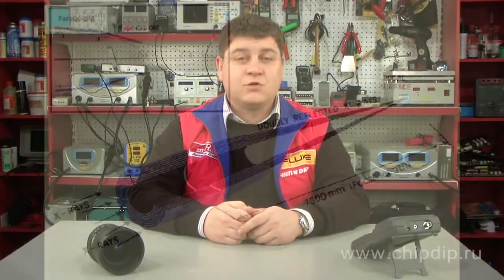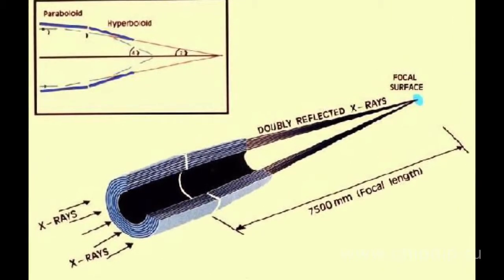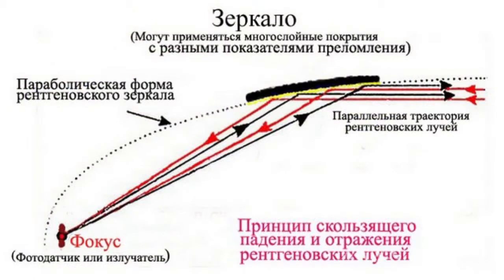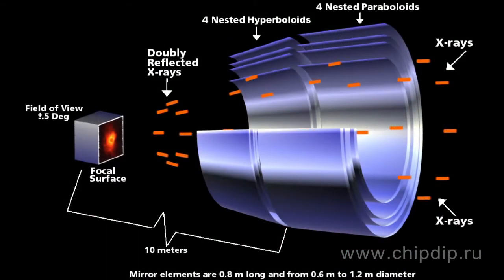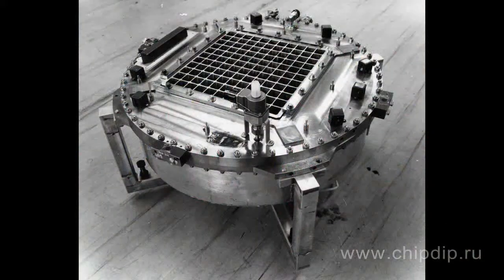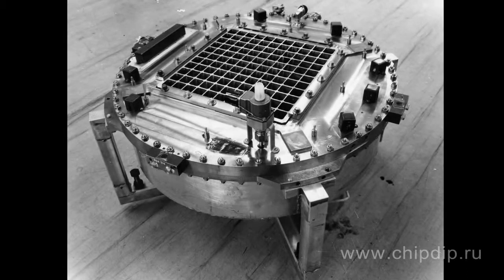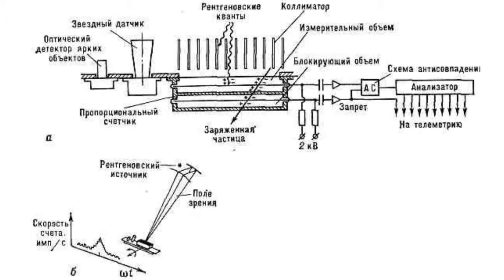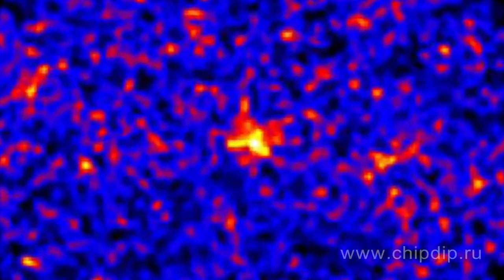X-Ray Telescope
X-Ray Telescope                  When you hear the word "telescope" you would probably remember common optical telescopes with mirrors and lenses. Using such telescopes you can watch space objects with an eye or even take pictures of them as observations take place within the visible electromagnetic wave band.          Another wide spread type is a radio telescope that records energy flows within the radio band.         Finally, there is one more type of telescopes i.e. X-ray telescopes. As far-away stars and galaxies emit X-rays in addition to visible light and radio waves, x-rays can be recorded and used to study the outer space. The Earth atmosphere is practically non-transparent for X-rays. That's why X-ray telescopes are generally launched to space. They are installed on artificial satellites.         Some X-ray properties i.e. waves with length ranging from 10-12 to 10-7 m account for focusing difficulties. Due to high energy flows quanta are not practically refracted in the matter and are not reflected at any angles of incidence. Therefore, X-ray telescopes use special X-ray mirrors.         X-rays have to propagate parallel to a reflecting mirror. Such a mirror takes the form of a convergent hollow tube with parabolic or hyperbolic surface where an X-ray gets.         Now X-ray mirrors are available for waves with length ranging from 2x to 50 nanometers. Such mirrors are made of hundreds of layers of special ultra pure materials, ceramics and metal foil. Their production requires much efforts and time; and such mirrors are very expensive.          The key problem associated with recording X-ray is that an X-ray telescope is exposed to intense flows of various charged particles and gamma-ray photons which are recorded along with X-ray photons.         The anticoincidence technique is a solution to this problem. There is a special device used to identify the precise direction in relation to the X-ray source. It comprises a flat-field collimator which includes a set of plates limiting the field of view and a star tracker which records X-ray photons gone through the collimator.         An occurring current impulse goes through an anticoincidence gate. Then a special analyzer determines energy characteristics of photons.         The method of aperture coding to create an image is a more advanced technique. According to this technique, the array detector is preceded by a grid mask with an uneven gating parameter (due to alternating ...